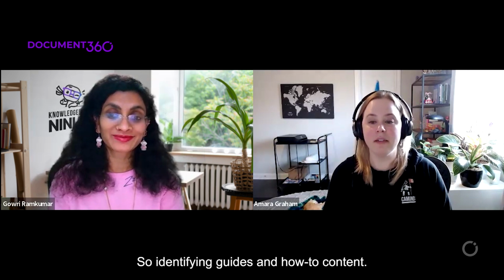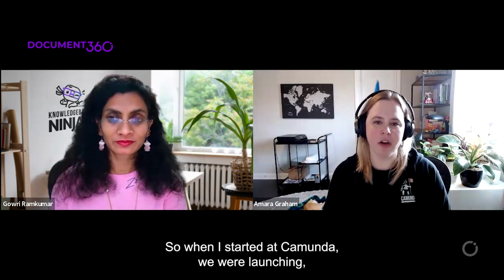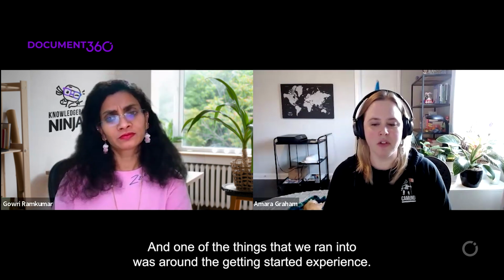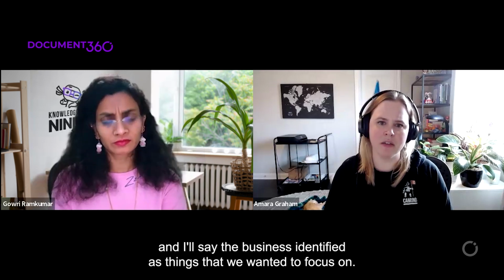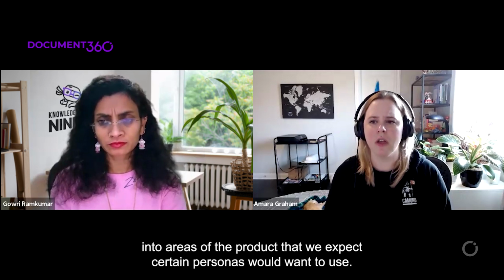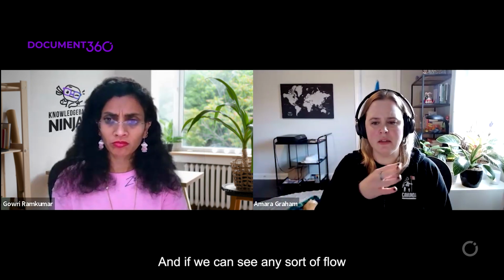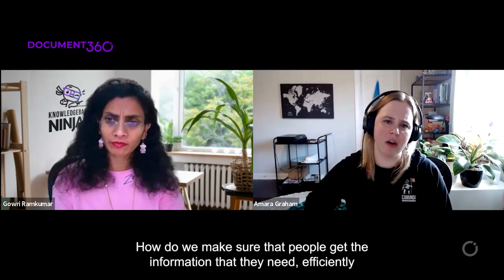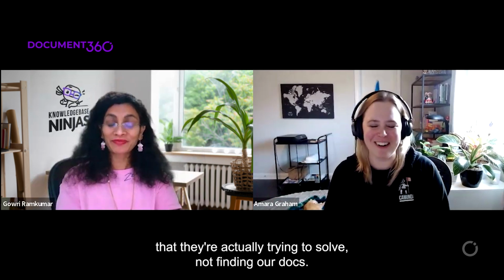How Technical Communications Enables Developers with Amara Graham, Camunda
In the latest episode of the Knowledge Base Ninjas podcast, Amara Graham, Head of Developer Experience at Camunda, shares invaluable insights into the evolving role of technical writers in enhancing developer enablement. Amara delves into the transition from engineer-led to technical writer-led documentation and offers best practices for bridging gaps between technical accuracy and user experience.

𝐊𝐞𝐲 𝐭𝐚𝐤𝐞𝐚𝐰𝐚𝐲𝐬:
👉According to Amara, technical writers prioritize clarity, completeness, and user-centric perspectives.
👉A "cheat sheet" with essential style guide elements helped engineers align with professional documentation standards.
👉Camunda used Google’s Writing Style Guide and technical writing courses to train engineers.
👉Embedded technical writers collaborate with teams that lack technical writing capacity.
👉Anticipating user needs ensures documentation addresses diverse personas and use cases.
👉Use case-based onboarding simplifies the user journey for self-managed and SaaS users.
👉Detailed guides and streamlined onboarding reduce barriers for developers.
👉Continuous iteration keeps documentation relevant and user-friendly.
👉Aspiring technical writers should stay curious, ask questions, and continually learn.